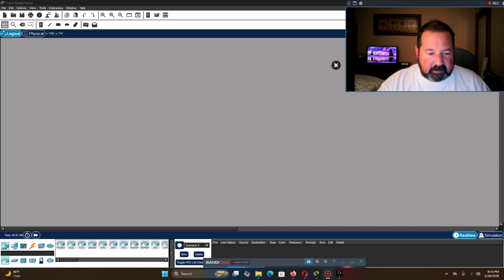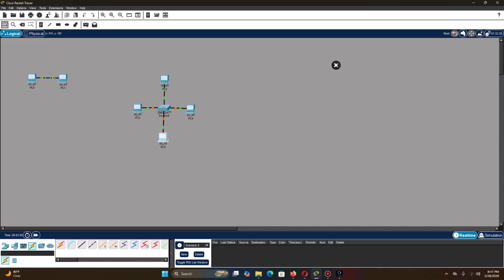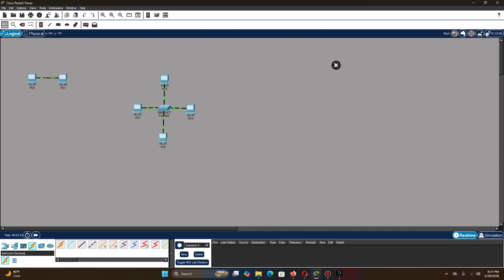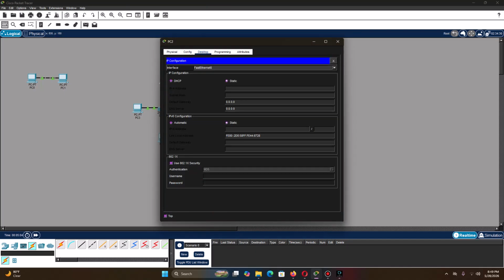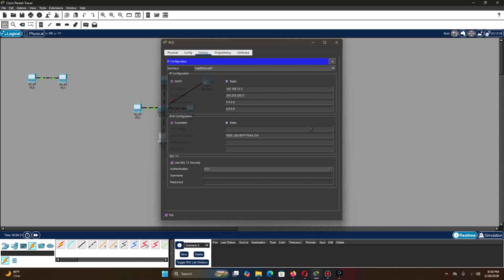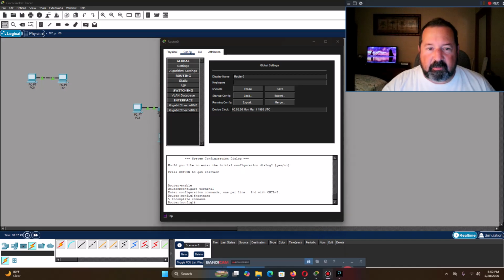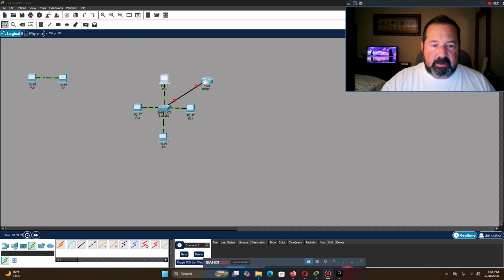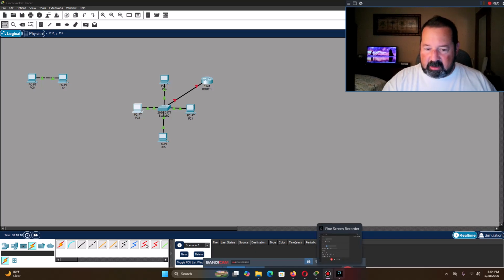DEVELOPING A P2P